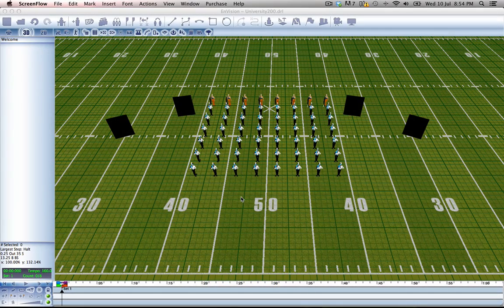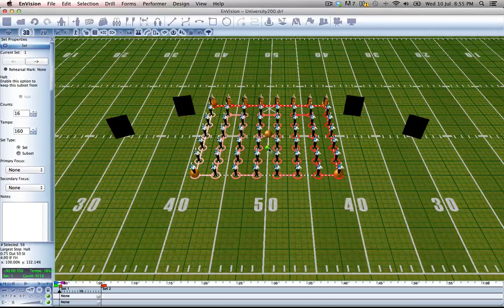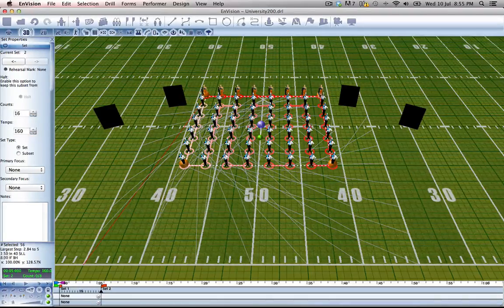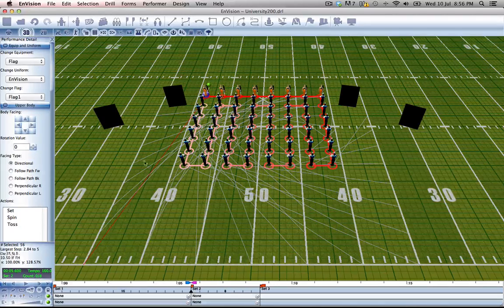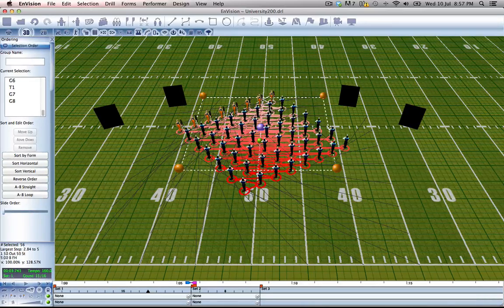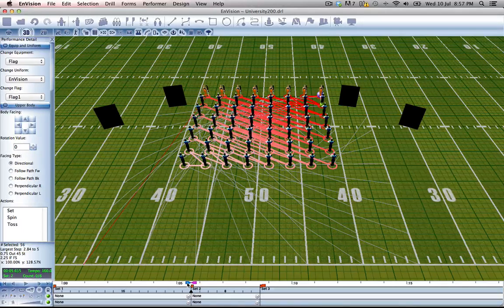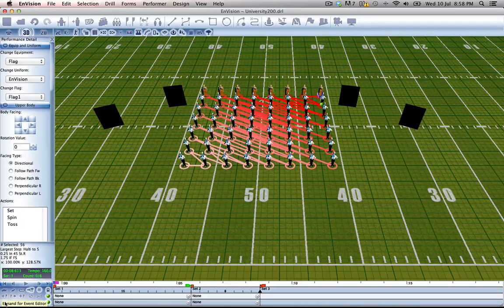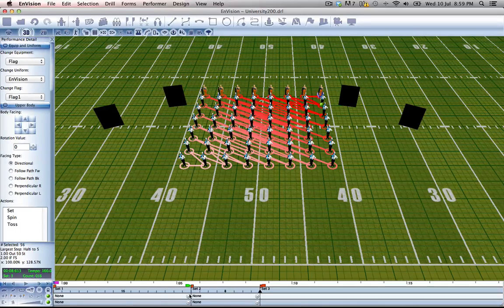Chapter 2.1 - Direction Changes and Ripples - EnVision 3D Drill Design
This tutorial will teach you how to add directional changes and ripples to your show design.

Simple. Powerful.